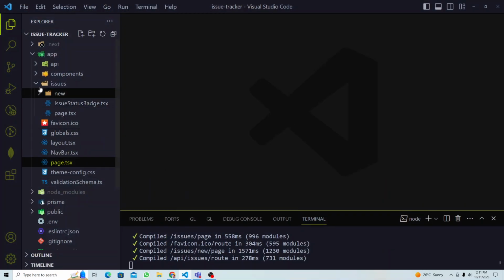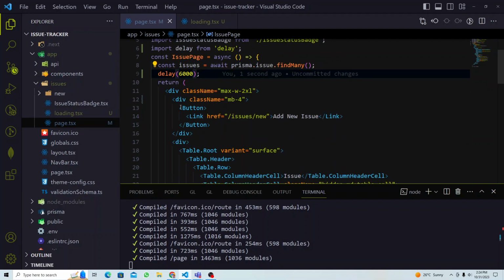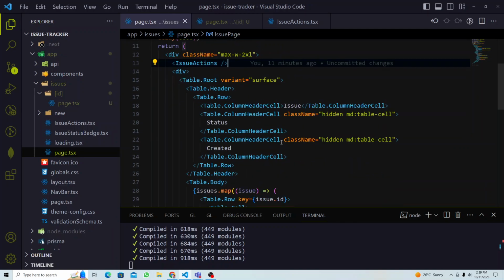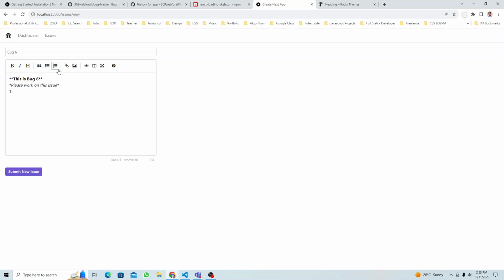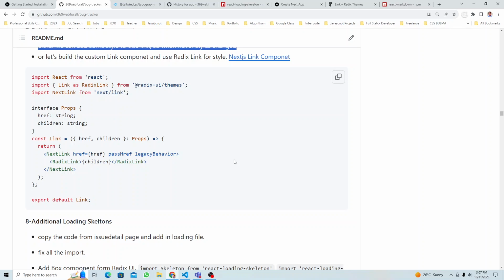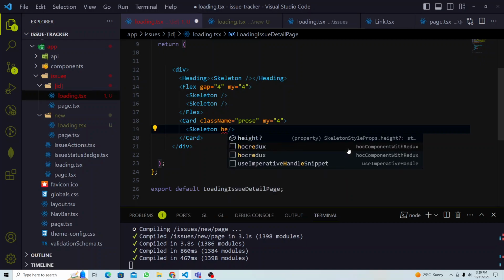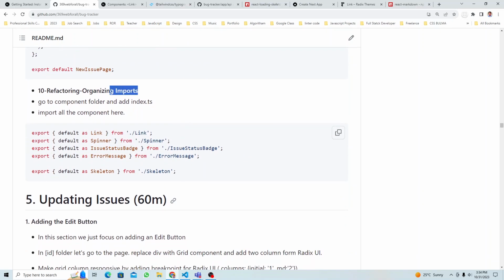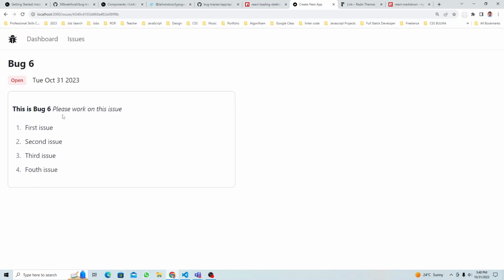bug tracker 5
Bug tracker